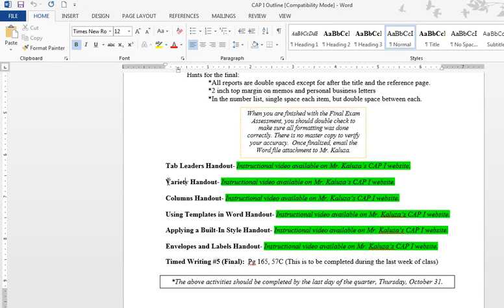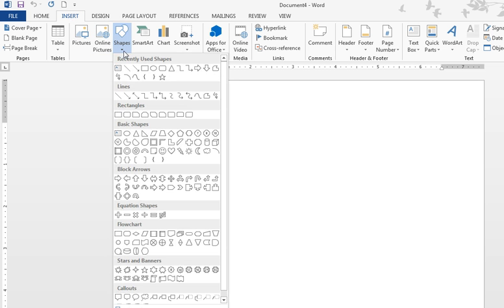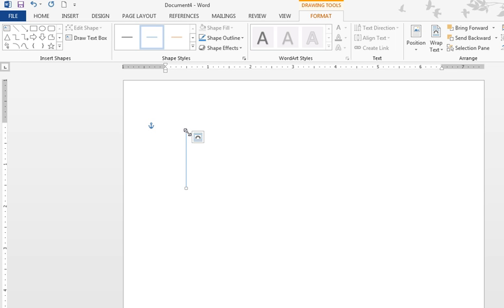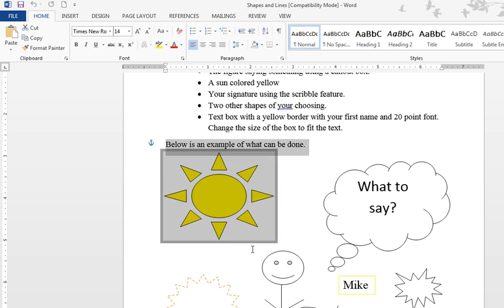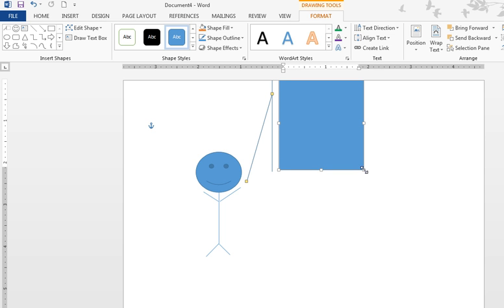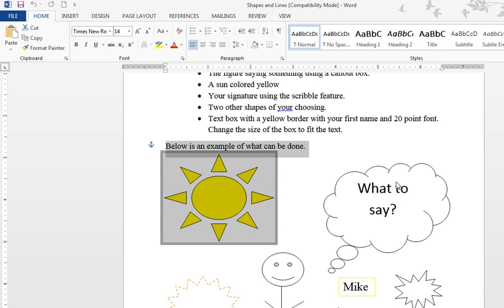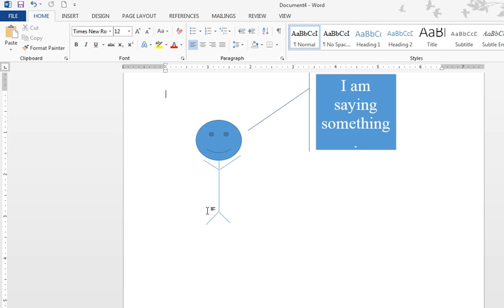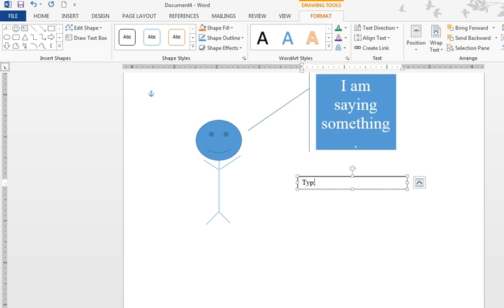Shapes and Text Box